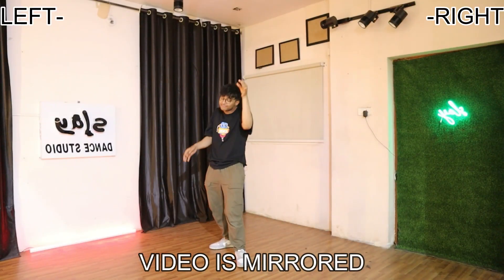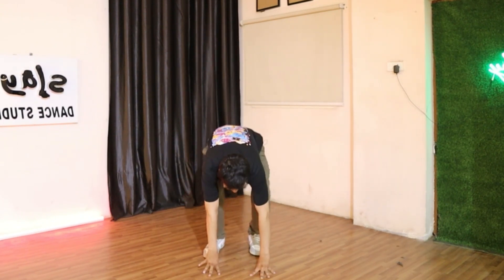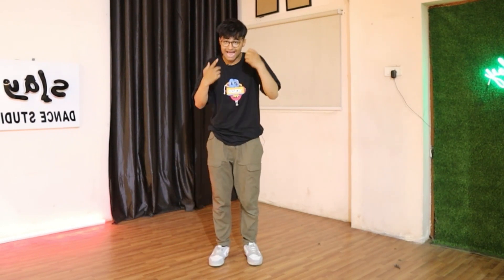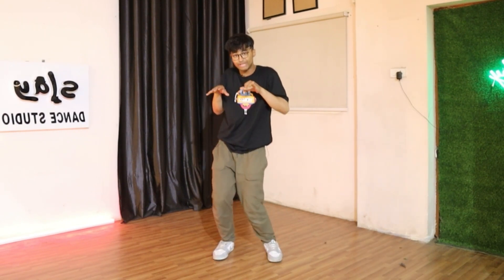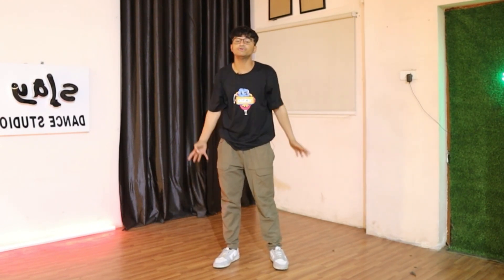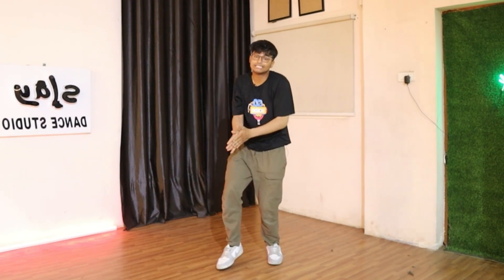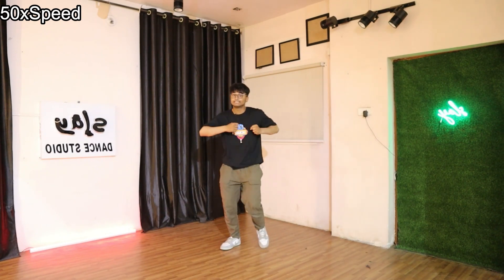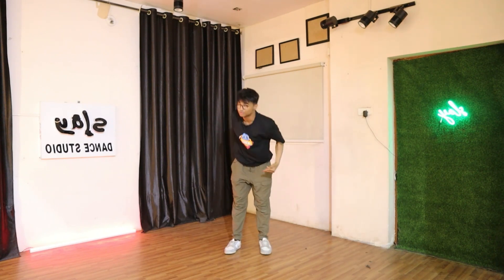Run It By Chris Brown *EASY DANCE TUTORIAL* (Beginner Friendly)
In this video i will be teaching you guys how to do Run It By Chris Brown  Dance Tutorial tiktok dance tutorial. This will help you to grow your Tiktok Account and will help you to come on FOR YOU page. I hope this step by step tutorial will really help you to Grow better. dc

0:00 Intro
0:01 Tiktok with the Music
0:12 STEP 1
2:27 Slow Speed 50x
2:52 STEP 2
4:47 Slow Speed 50x
5:14 Slow Speed 60x
5:40 Slow Speed 80x
5:57 Tiktok with the Music